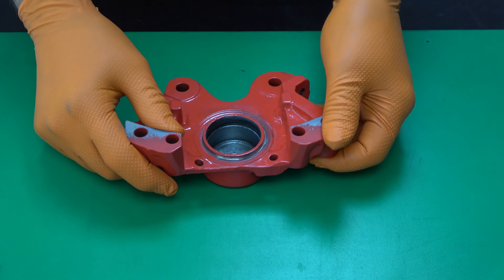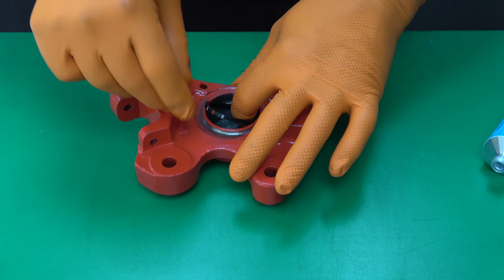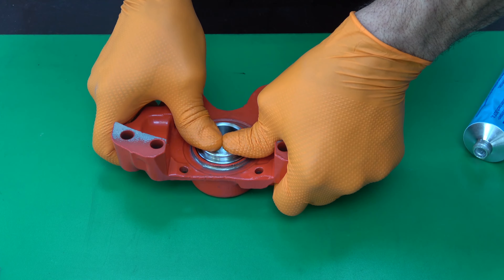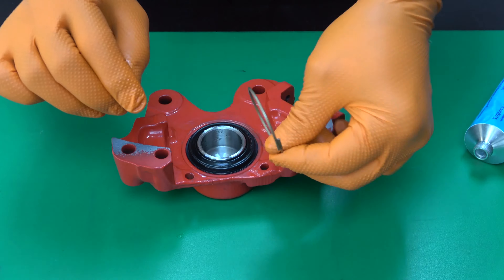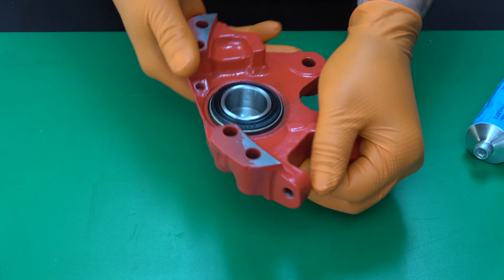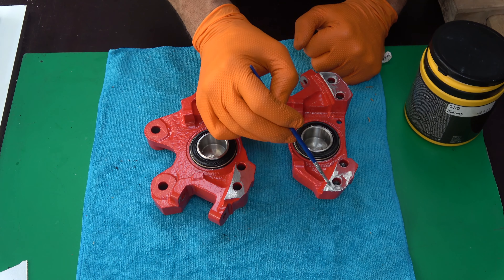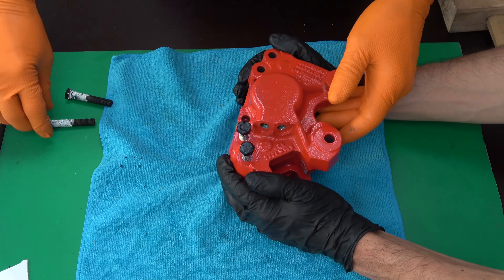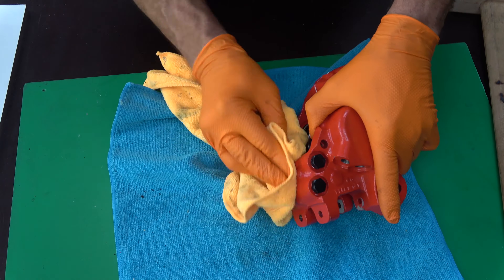Rear Brake Calipers assembly for Jaguar XJS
Jaguar XJS : Rear Brake Calipers assembly